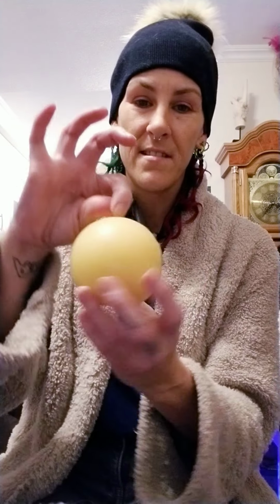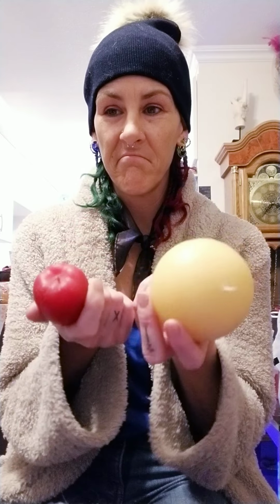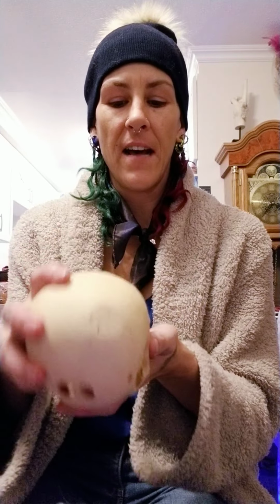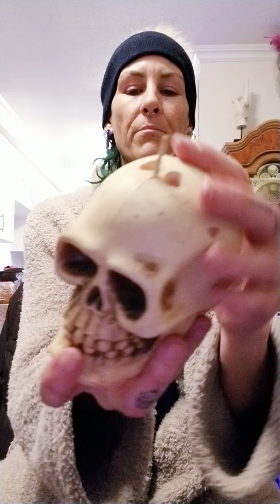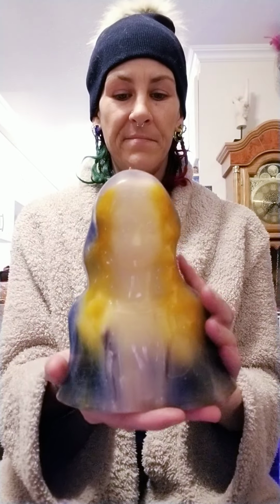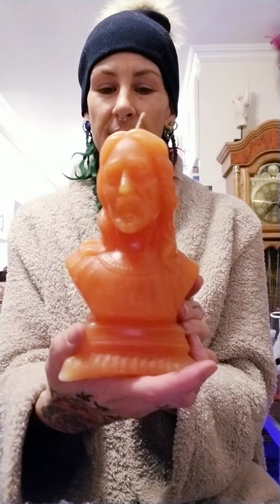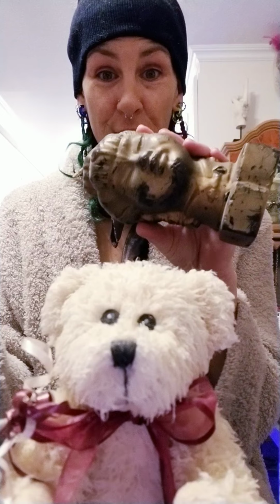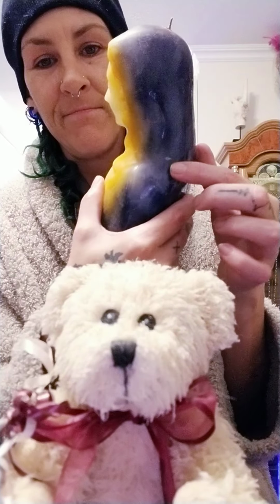Candle Art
amazing collection of candle art.
you have to have Mary, Jesus and Gaisha
I love candles, ones that smell pretty, ones that look pretty, ones that you can't burn and just look at..
Are you a part of the candle community?
Share yours with me in the comments..